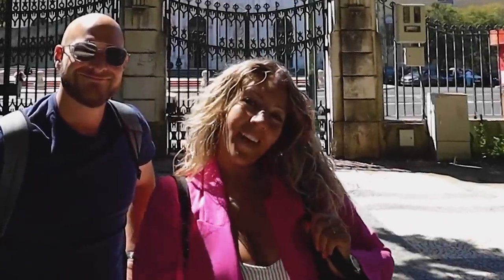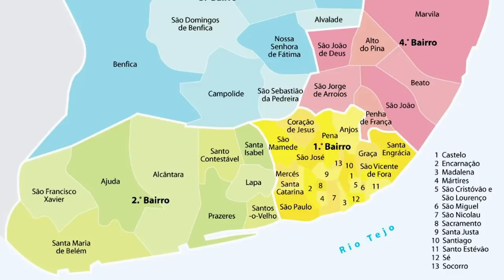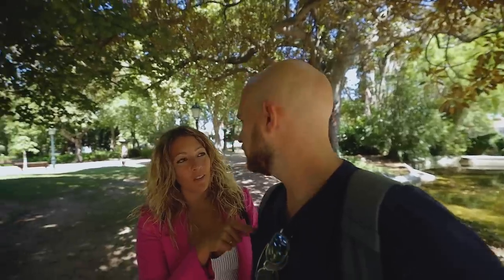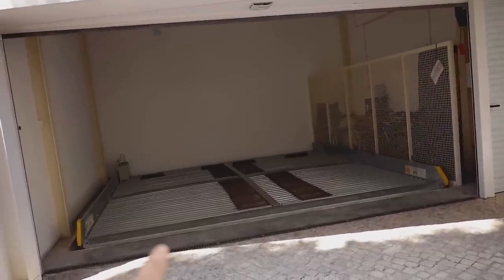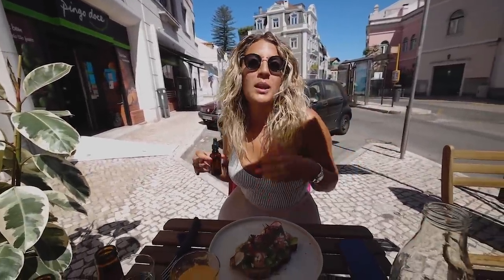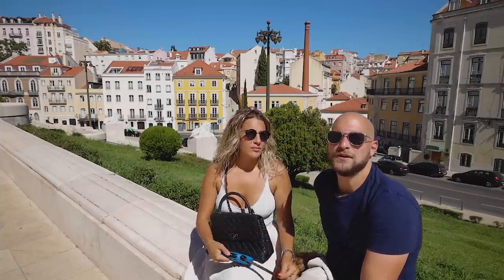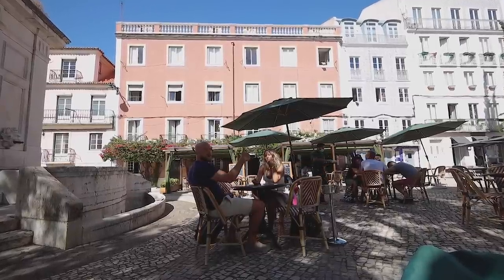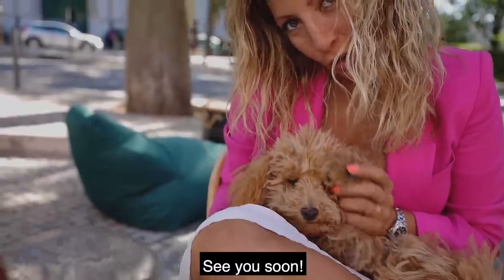Our Next LISBON Home? Estrela Neighbourhood ⭐️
What is the BEST neighbourhood in Lisbon? That's a question that is impossible to answer, as there are so many amazing areas that are different from each other. In this video we explore Estrela, which is one of the most beautiful neighbourhoods of Lisbon and also among the untouched areas in terms of tourism. We would love to live in this part of Lisbon, but the question is. Will we ever move here?

➡ BTC Tip Jar: 3K2iqaFeemz7xQs4wEwyrzAipH7eGs3Whv

NEW HERE?
We're Amalie and Joen. A Danish couple from Copenhagen who have moved to Lisbon, Portugal.
This vlog is all about showing our new home, how life in Portugal is and of course a bunch of epic adventures around this beautiful country.

We hope you'll stick around. :-)